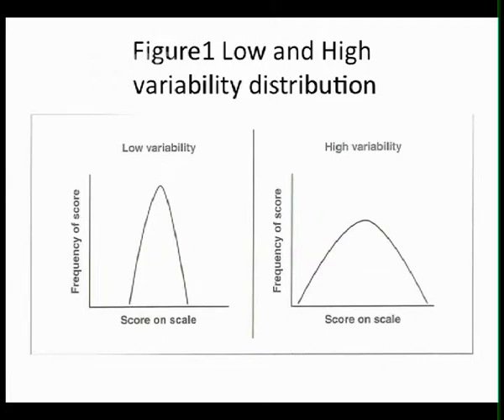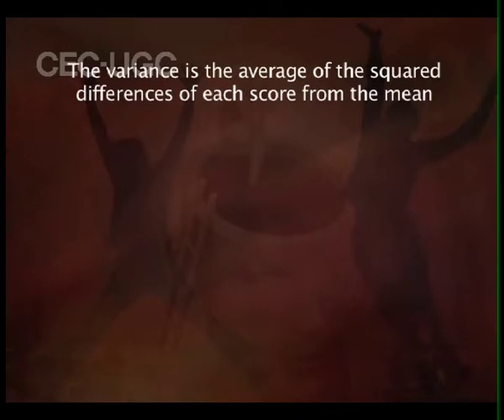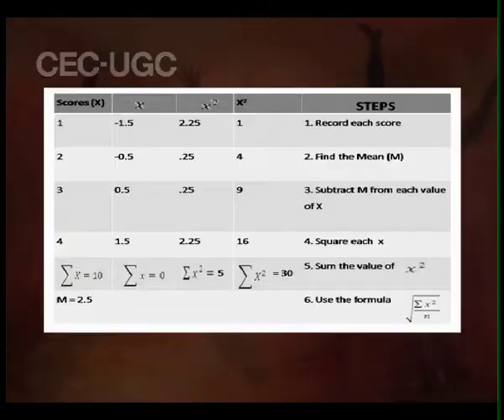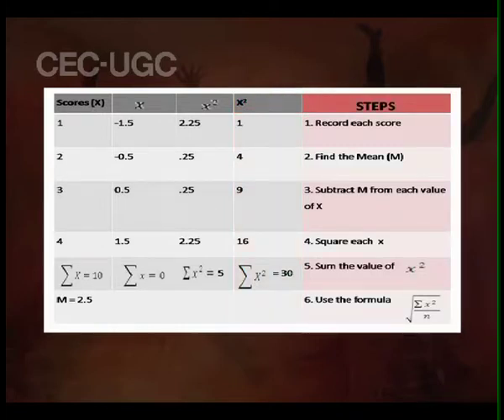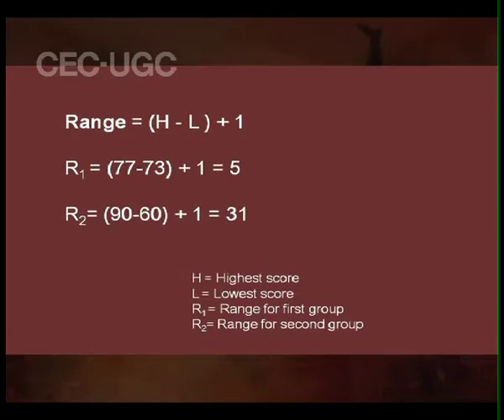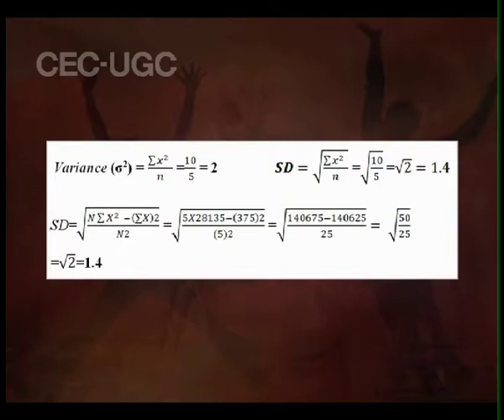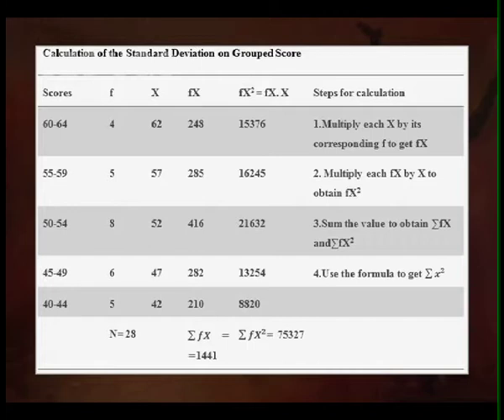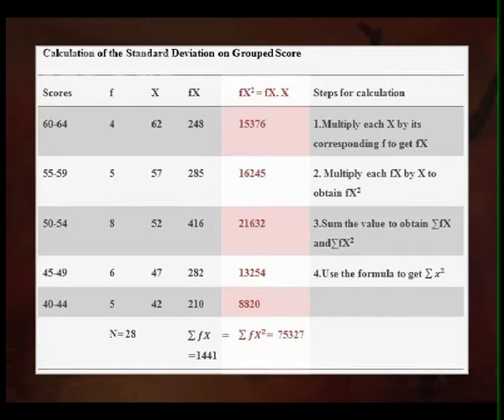MEASURES OF VARIABILITY